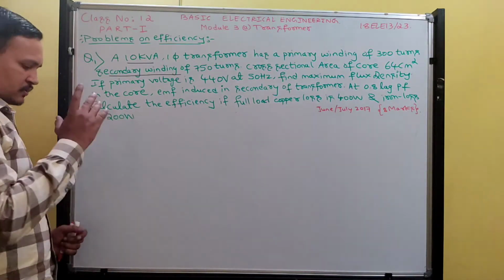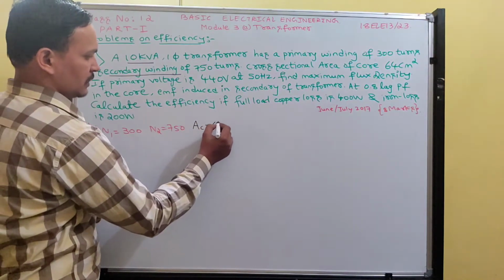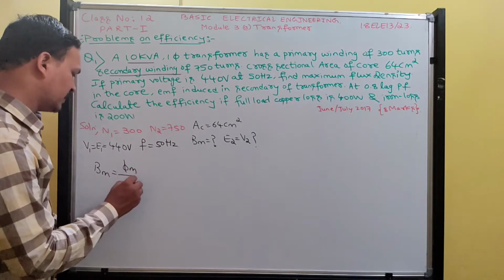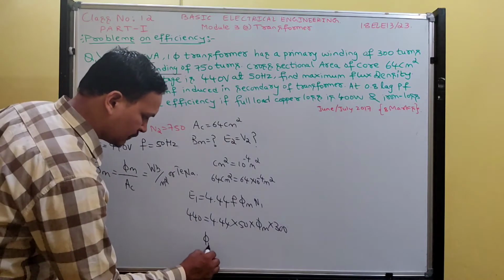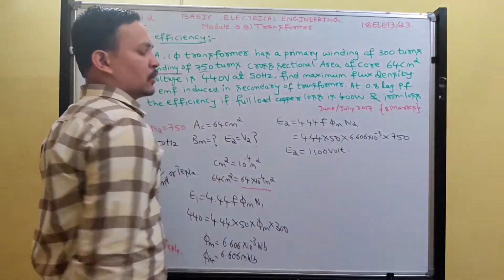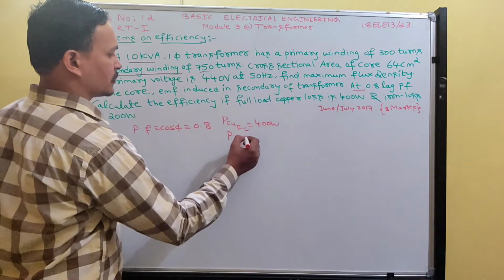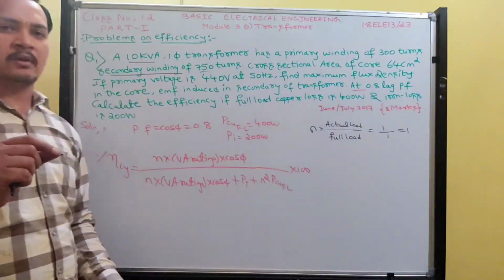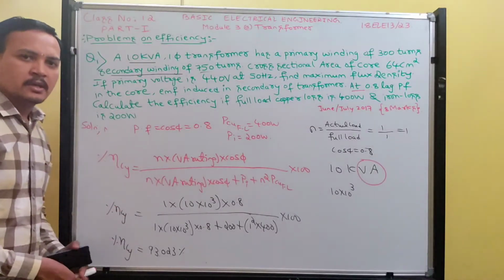Basic Electrical Engineering|VTU| transformer efficiency problem|21ELE13/23Module3Class No12-Part-1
problems on efficiency is explained in this vedio